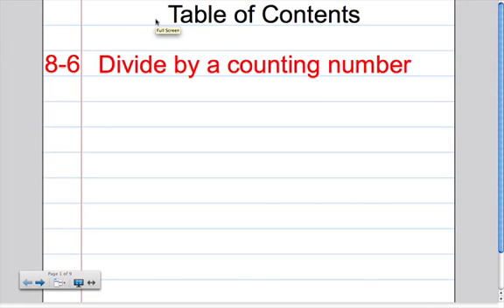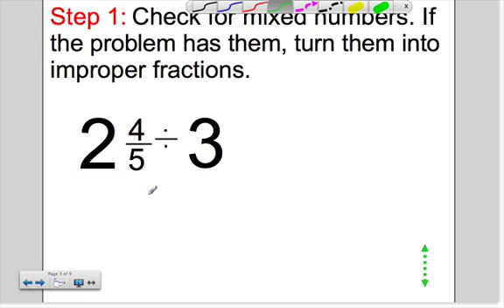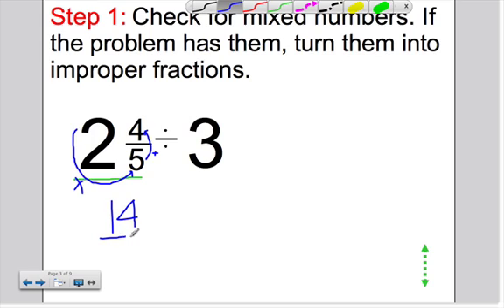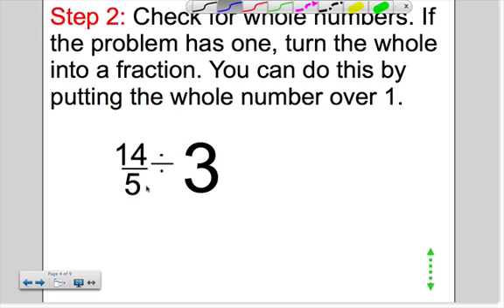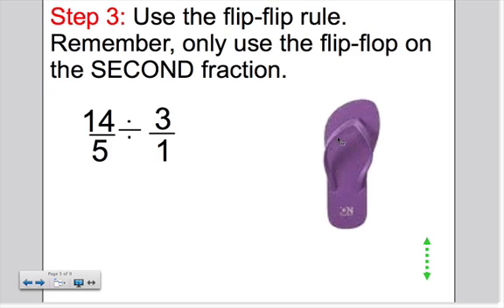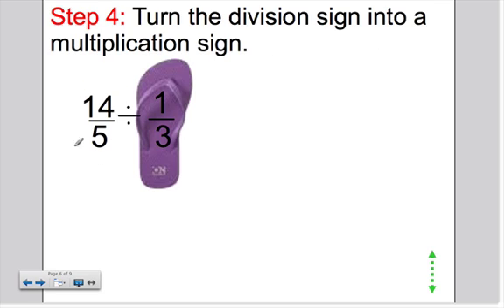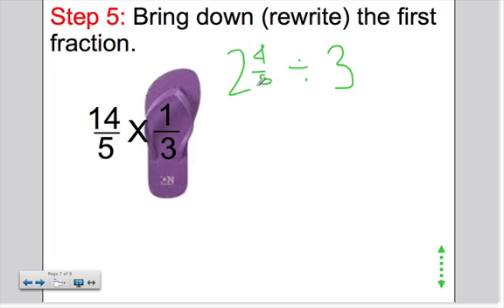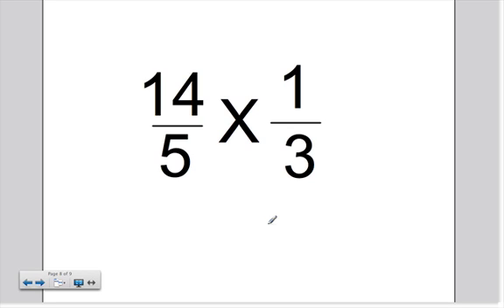Dividing A Mixed Number By A Whole Number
Step by step tutorial on how to divide a mixed number by a whole number.